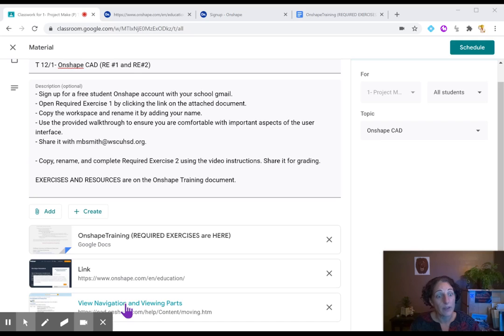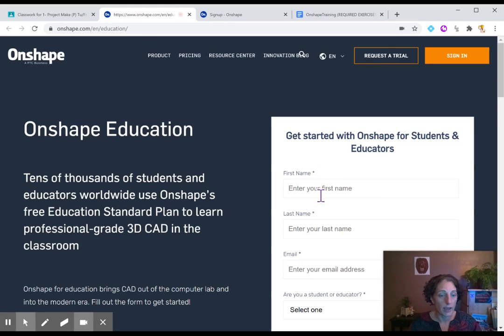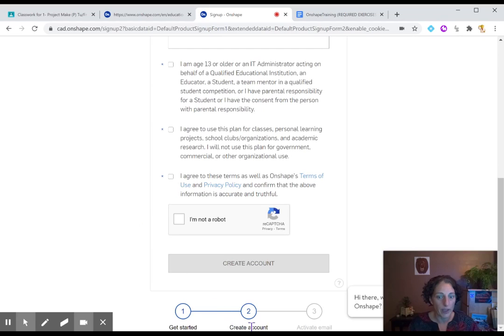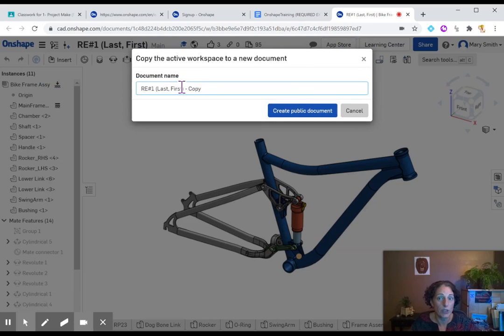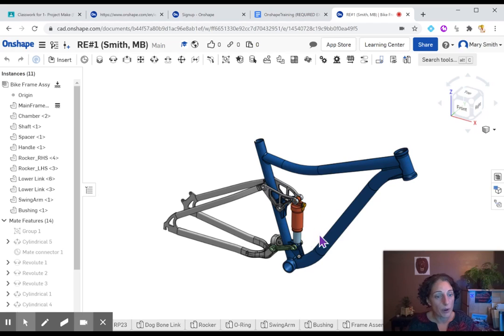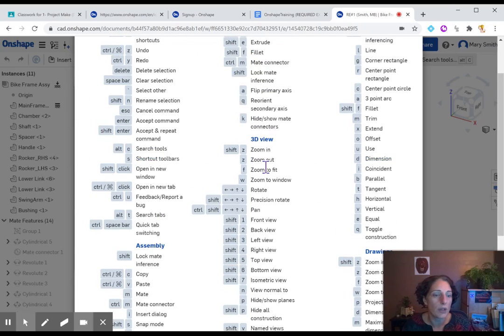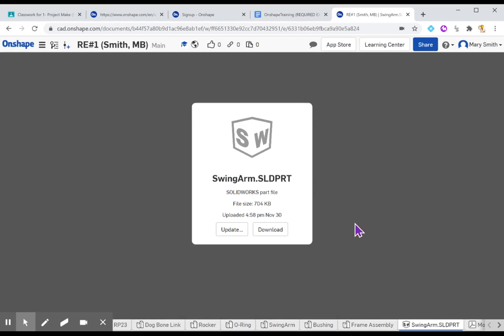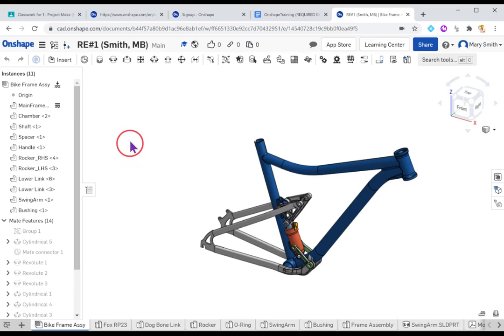Onshape Required Exercise #1